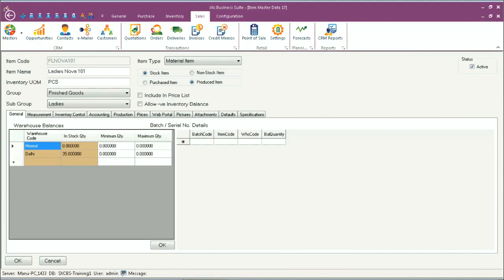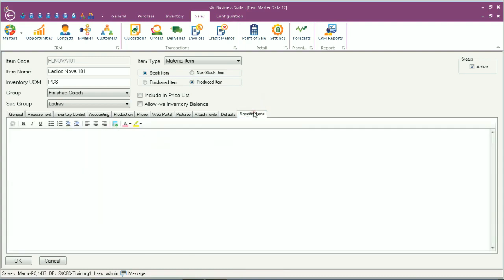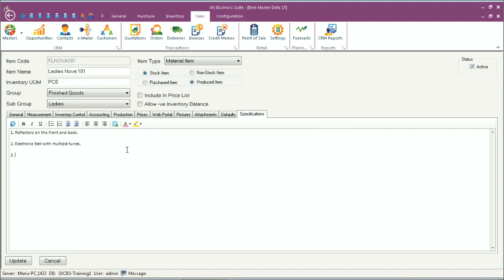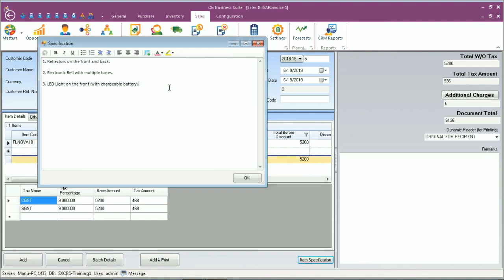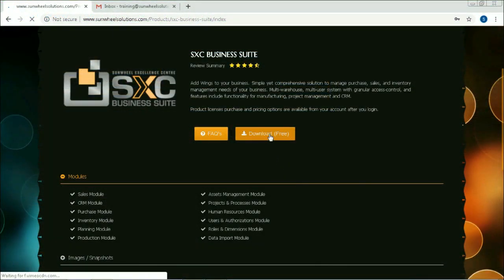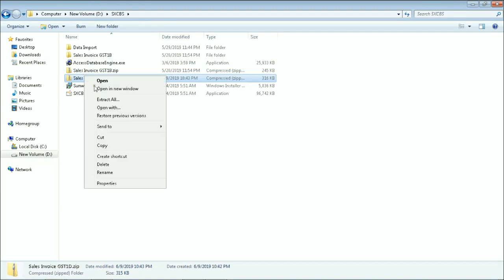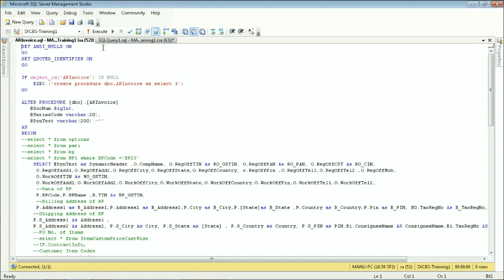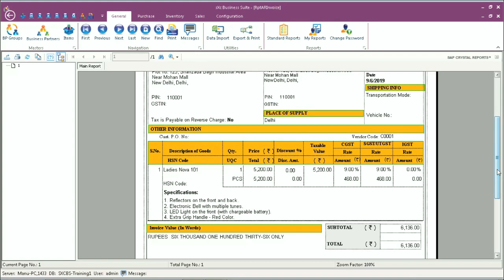How to Invoice with Item Specifications / Configuration?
You can easily mention and save Item specifications / configuration for each line item while invoicing in SXC Business Suite.
You can also use this to save Serial Nos. of parts while billing. This is specially useful when you want this detail while servicing / repairing later on.